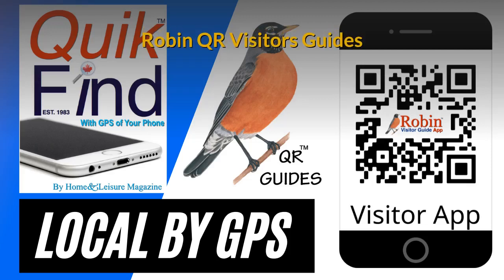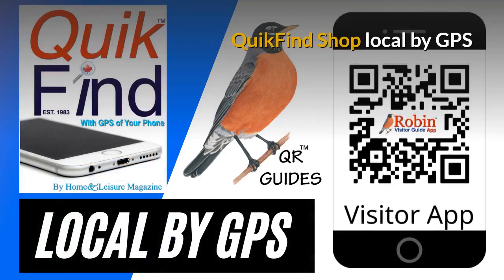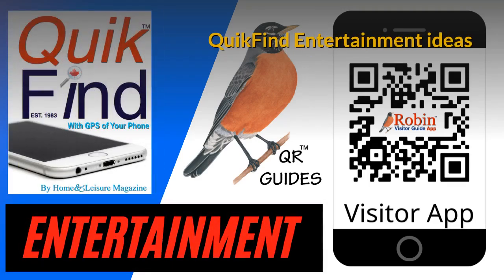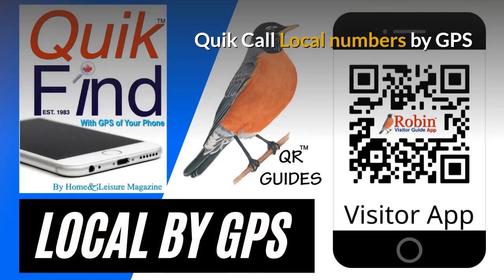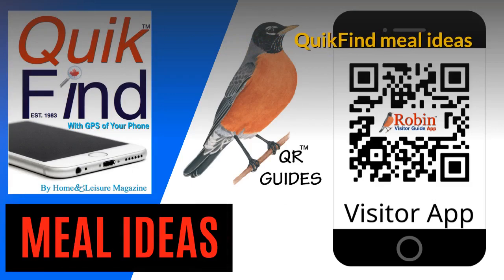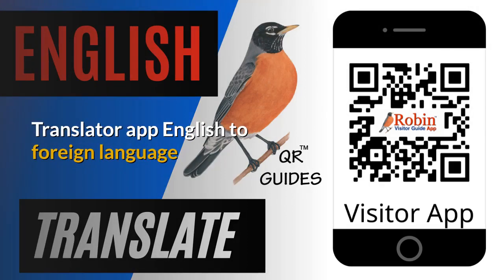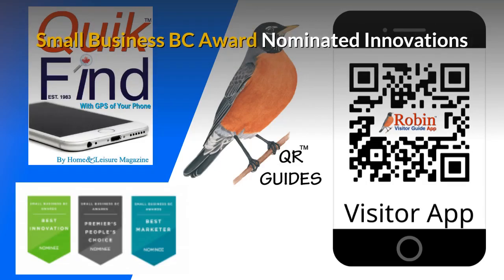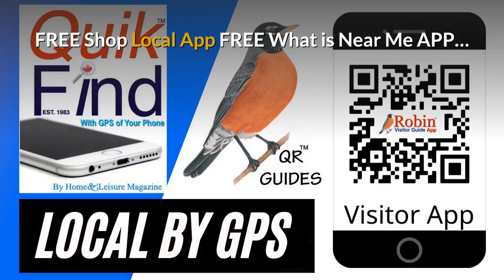James Bay Robin Entertainment ideas by GPS